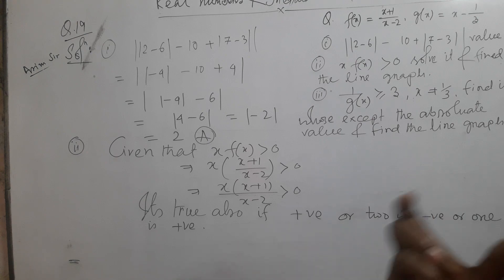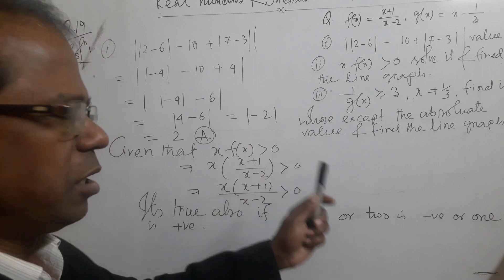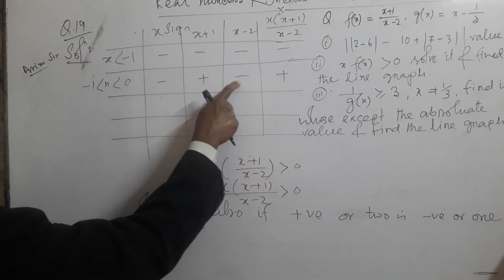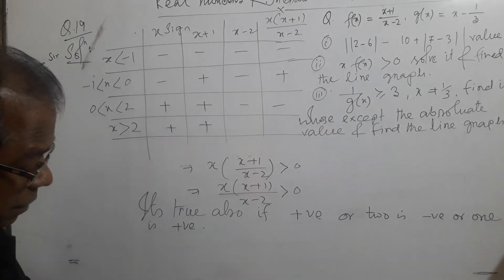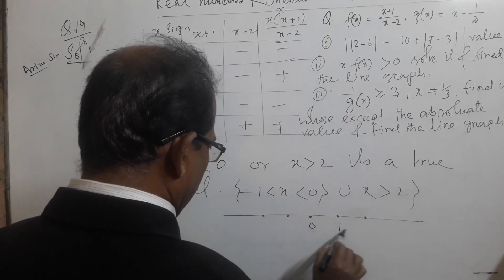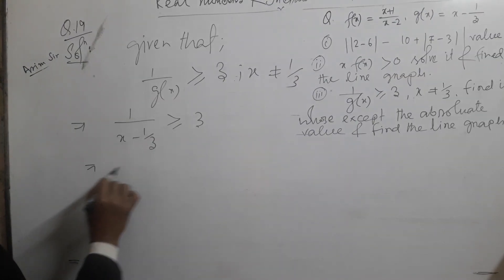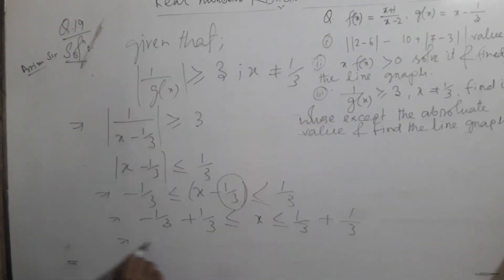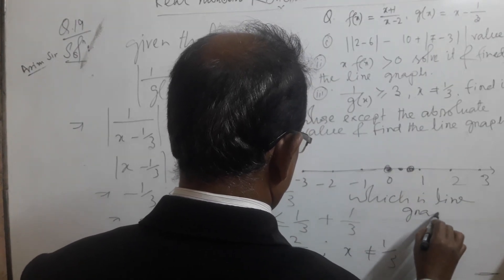Real number systems of Solve problems with Criterian Questions.L-11